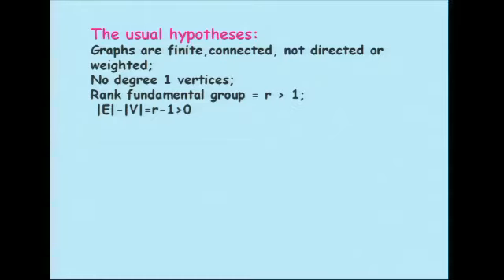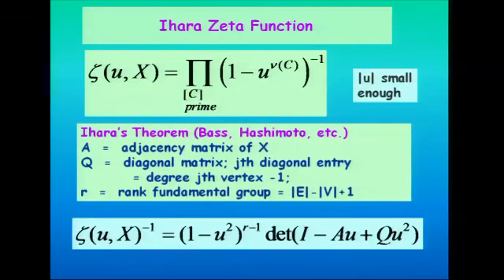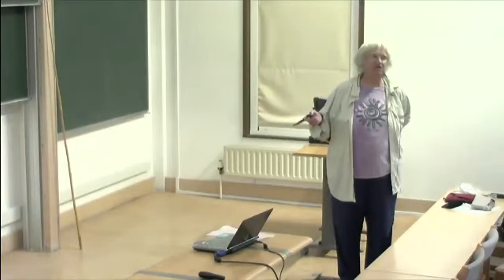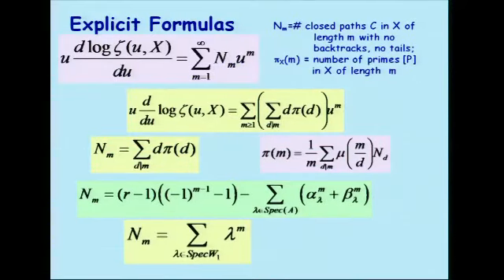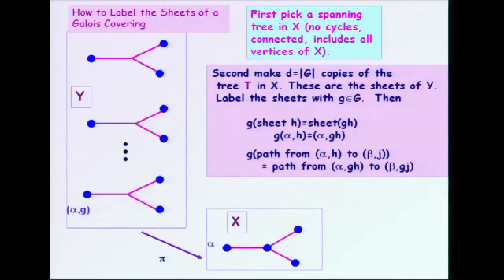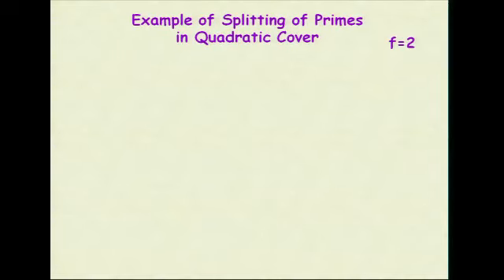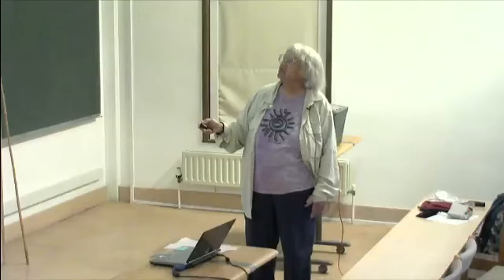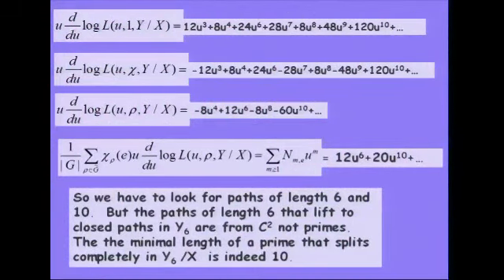Multiple Speakers | Explicit Formulas for Zeta Functions of Graphs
Title: Explicit Formulas for Zeta Functions of Graphs
Speakers:
Date: 27th Jul 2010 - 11:15 to 12:00

🗓️ Event: (AGAW06) Analysis on graphs and its applications follow-up